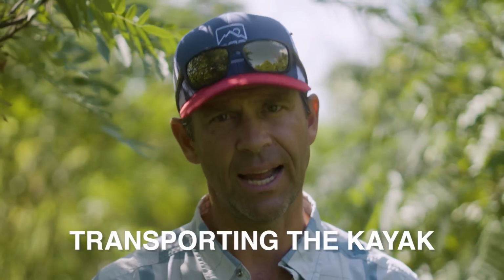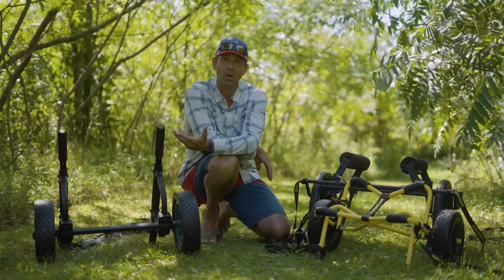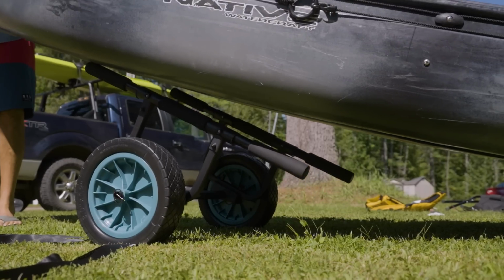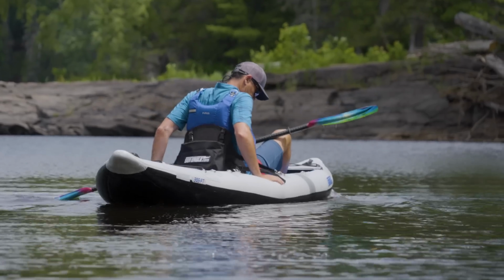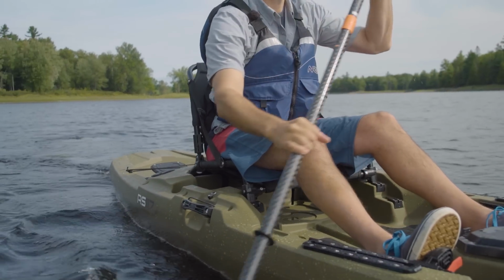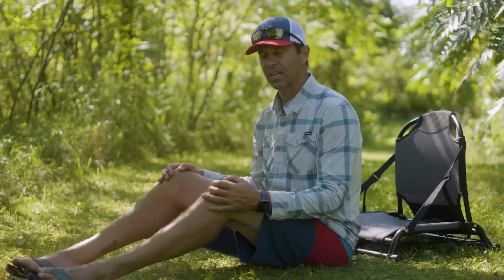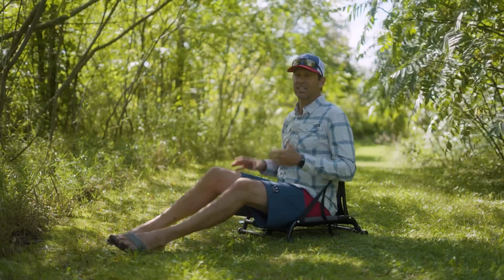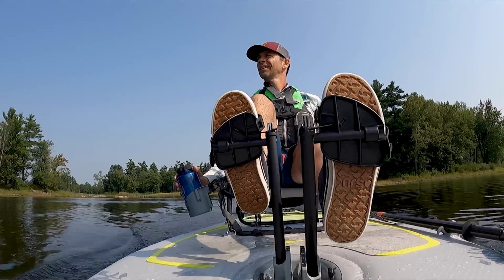Taking the Pain Out of Paddling! How to Kayak in Comfort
Kayaking is awesome, but it's not so awesome if you're hurting when doing it.  This video talks about different ways you can make kayaking less painful. In particular, it talks about back pain while kayaking, shoulder pain while kayaking, and certain 'pain in the butts' involved with paddling.